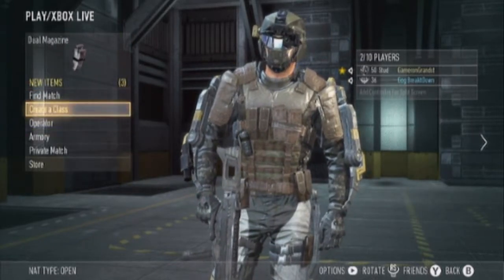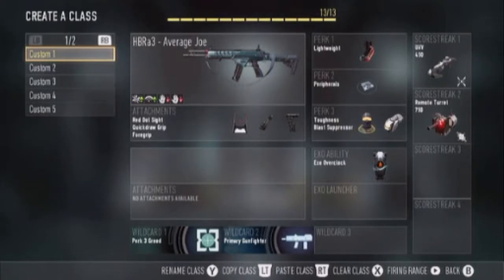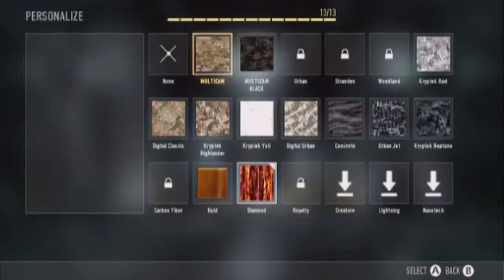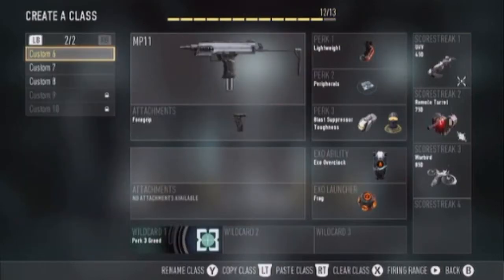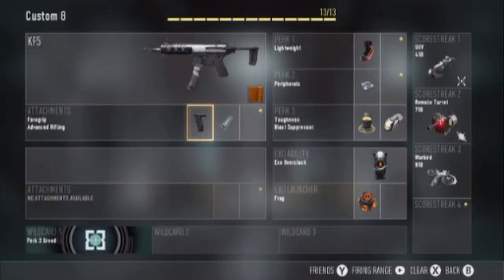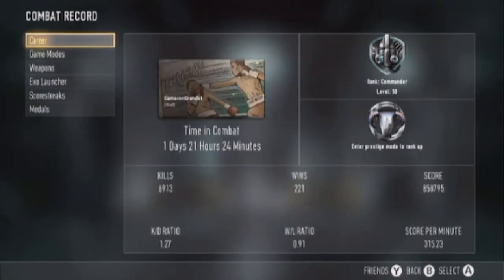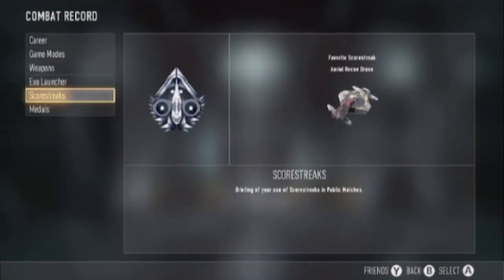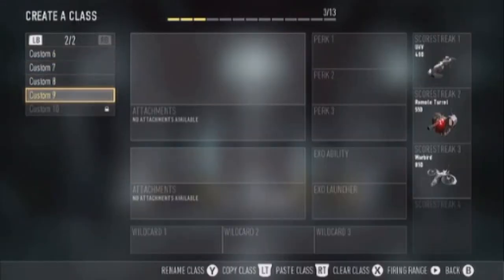Prestige 4:: Stats and Classes!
Hope you enjoyed the video like for more content!